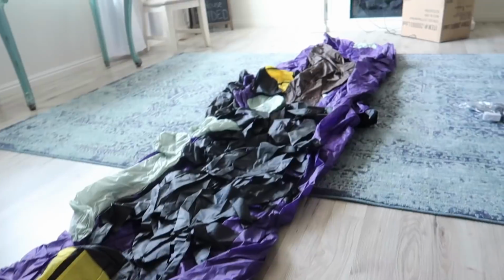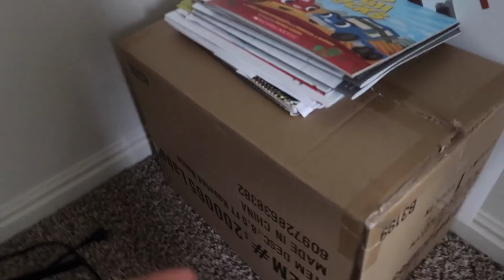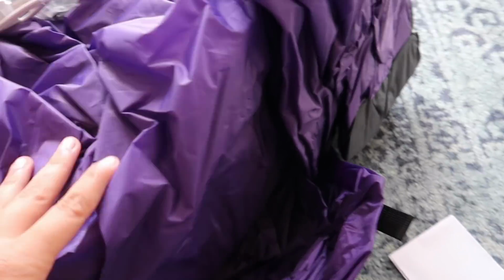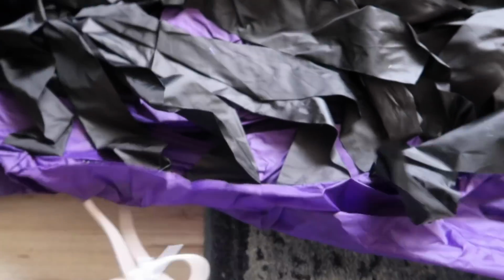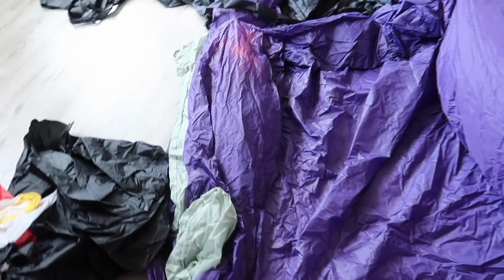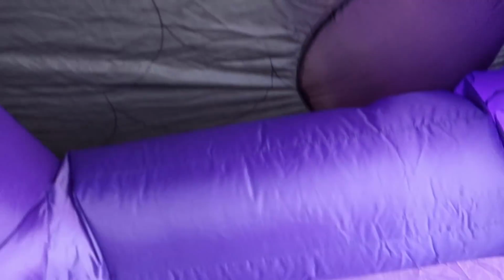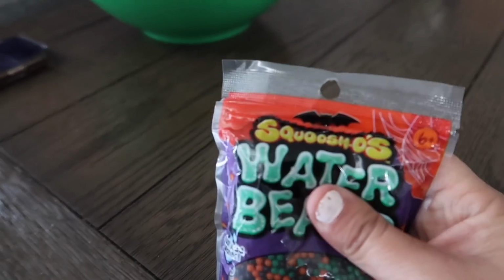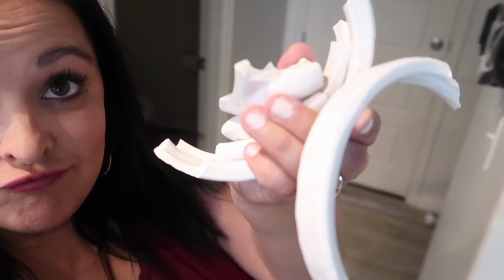WATCH OUT For MOM THE WITCH!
Breanna dresses up like a witch and picks up the kids from school. The kids are surprised by what Mom did but they don't know that this witch has a haunted house waiting for them when they get home! Breanna aired up a huge haunted house that the kids can walk through. It is always a party with Anderson Party of 5!

This video is intended for an audience of 13 and over. If you have a child under 13 watching YouTube we recommend they go to YouTube Kids by clicking